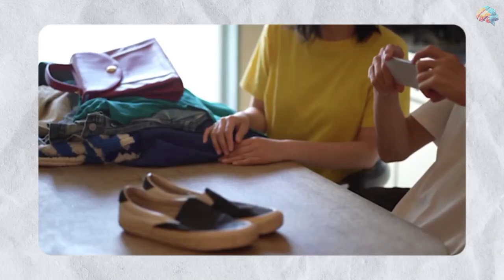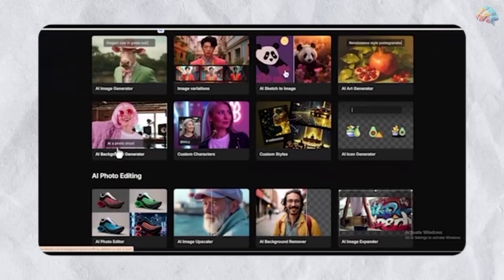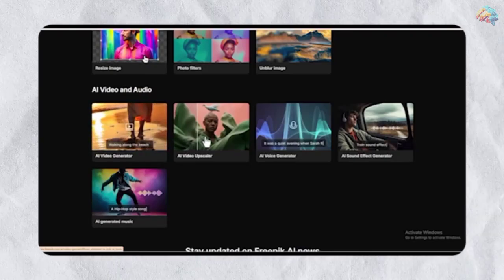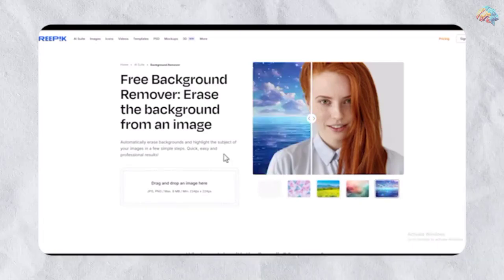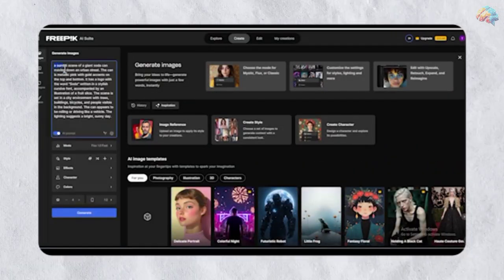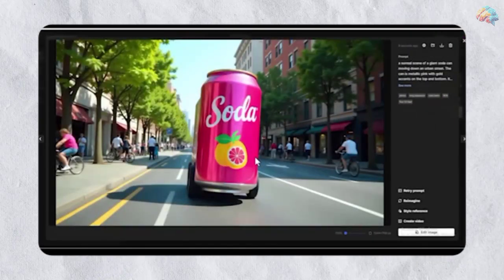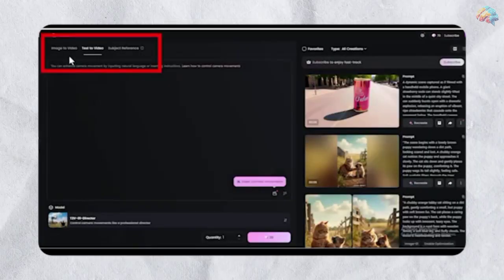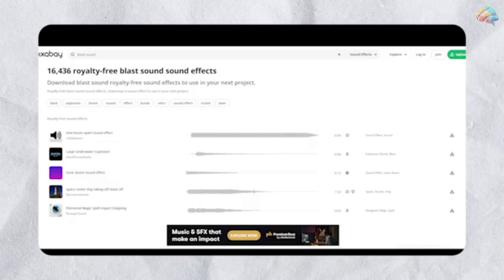Masterclass: Creating CGI Ads Using AI – Step-by-Step Guide"